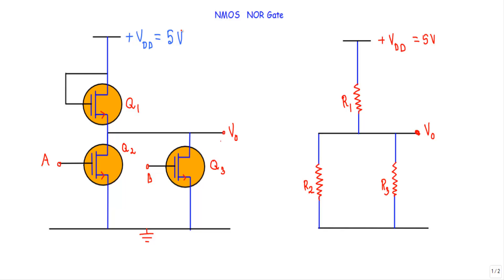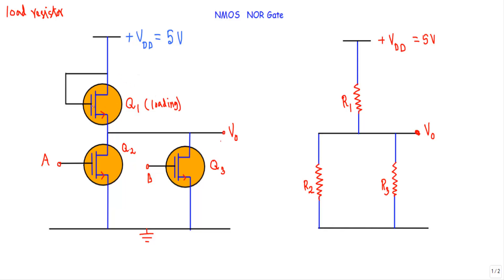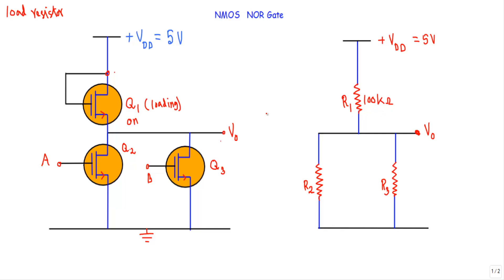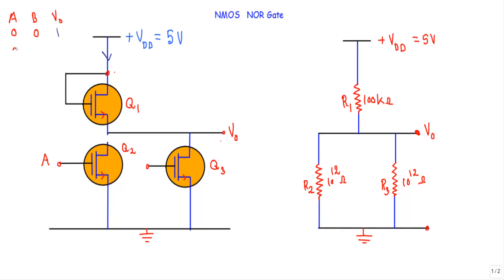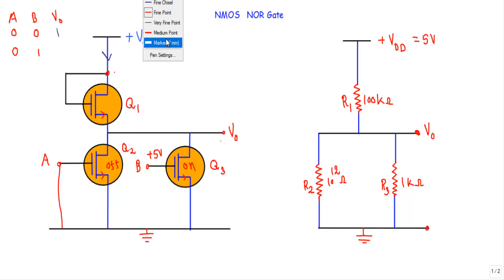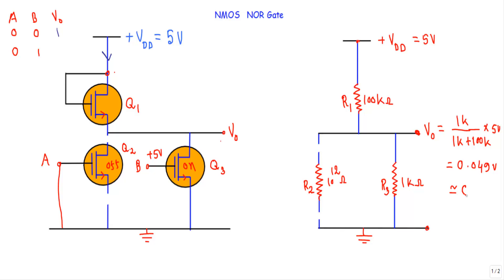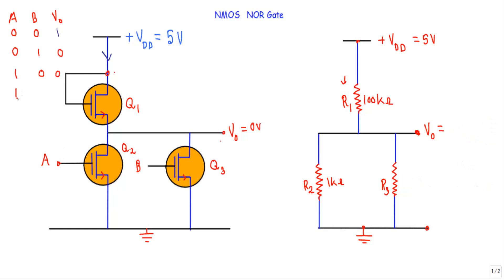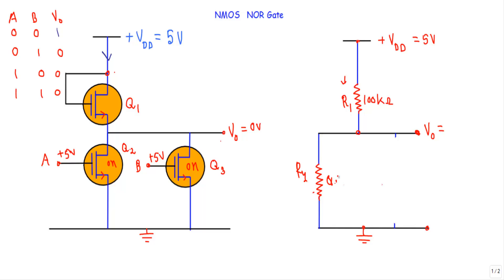NMOS NOR Gate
Topics Covered:
- Construction of NMOS NOR Gate
- Logical operation of NMOS NOR Gate